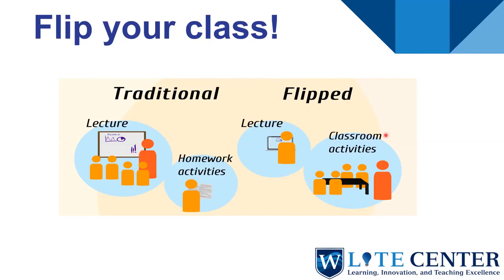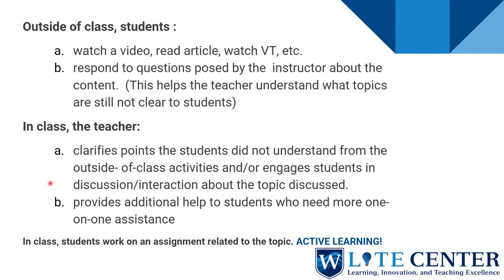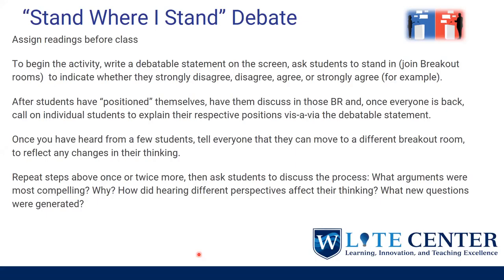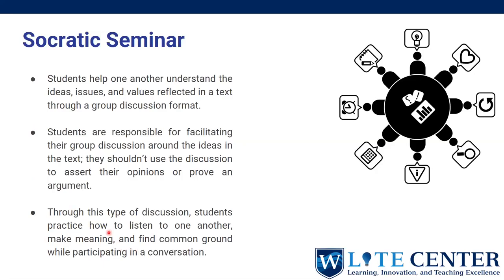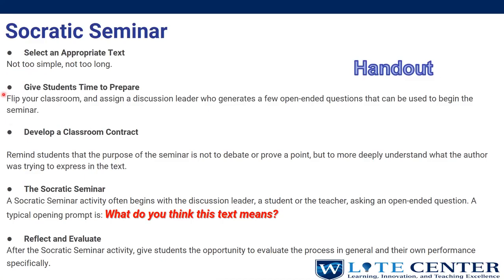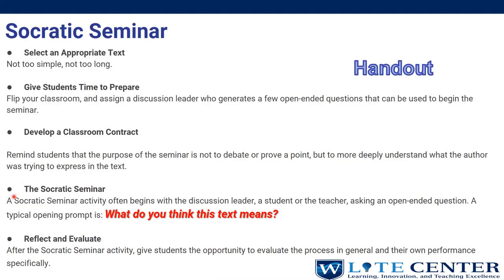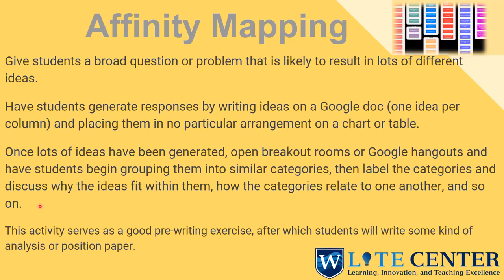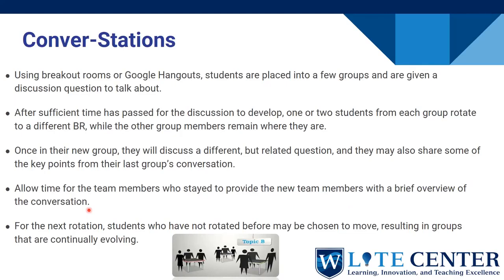Active Learning in Online Classes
This tutorial addresses the importance of incorporating critical discussions in your sessions in order to foster active learning in synchronous online classes.